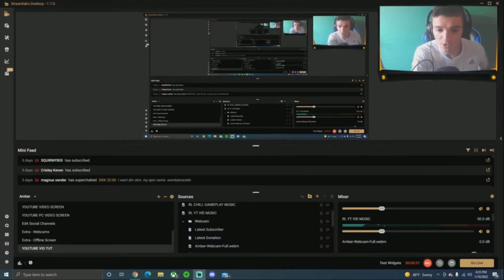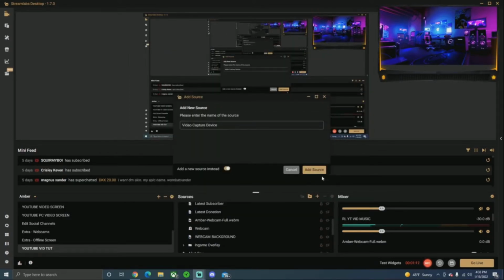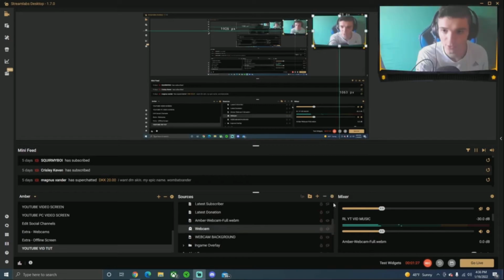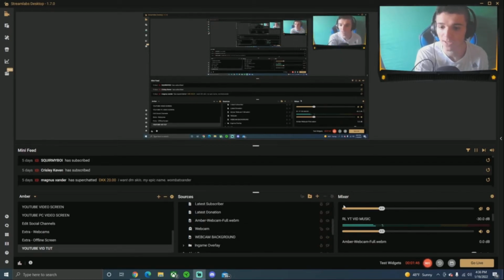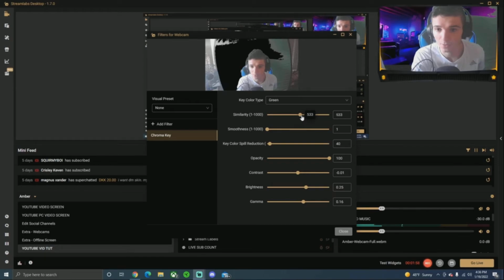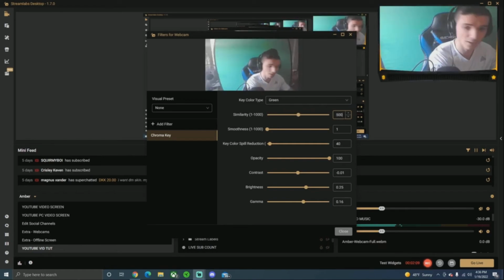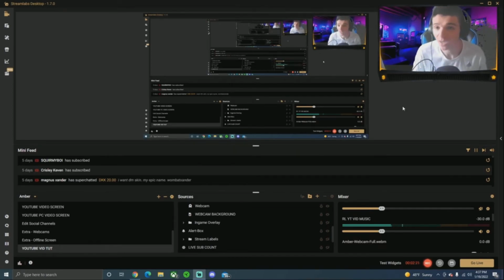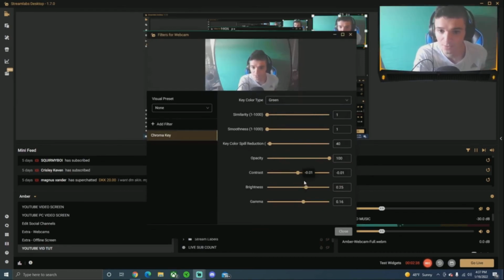STREAMLABS OBS 2022 TUTORIAL - HOW TO SET UP YOUR WEBCAM (QUICK + SIMPLE) !!!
I Am JoeyJ25 !!!
I Make Gaming Videos 4 Days A Week (TUES - FRI) OR (MON -THURS) !!!